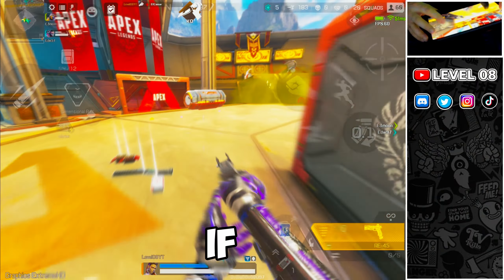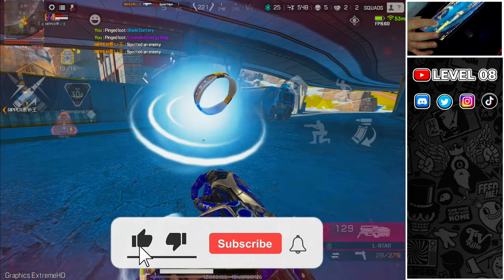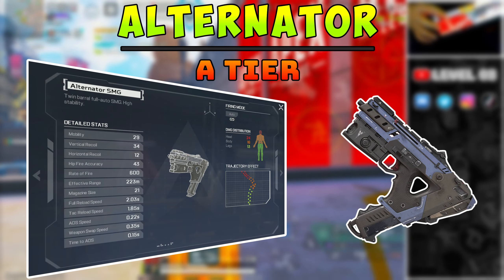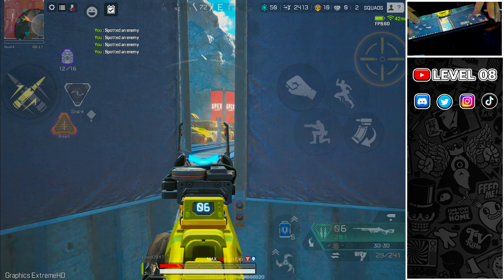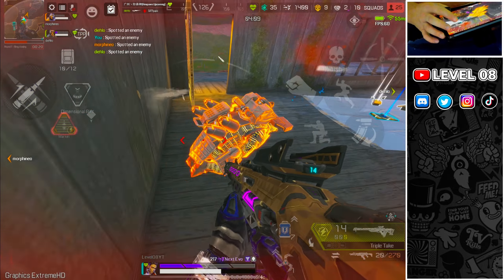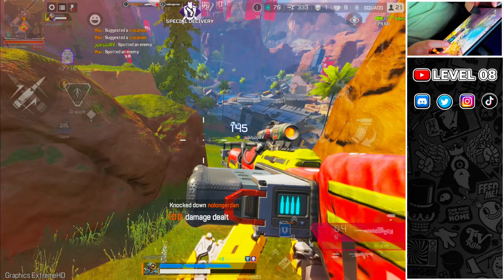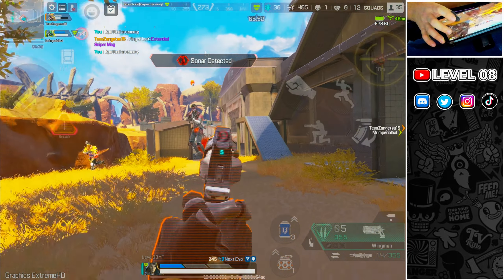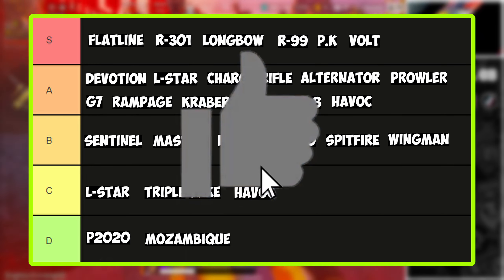RANKING All The WEAPONS in APEX LEGENDS MOBILE | WEAPONS TIER LIST and BEST WEAPONS GUIDE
Apex Legends Mobile Weapons Tier List is now here! Not only that, but we will also analyze all of the pros and cons for each weapon, best attachments, best close range weapons, best mid range fights weapons, and a weapon for long distance. I hope you enjoy today's video!

TIMESTAMP:

00:00 - Intro
00:18 - P2020
01:06 - MOZAMBIQUE
01:36 - DEVOTION
02:41 - LSTAR
03:44 - SENTINEL
04:36 - MASTIFF
05:37 - CHARGE RIFLE
06:25 - ALTERNATOR
07:07 - LONGBOW
07:52 - HEMLOK
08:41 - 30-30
09:40 - PROWLER
10:27 - SPITFIRE
11:16 - HAVOC
11:50 - TRIPLE TAKE
12:47 - G7
13:29 - R99
14:13 - PEACEKEEPER
14:55 - RAMPAGE
15:40 - KRABER
16:39 - RE-45
17:28 - EVA8
18:26 - WINGMAN
19:15 - VOLT
20:00 - FLATLINE
21:01 - R301